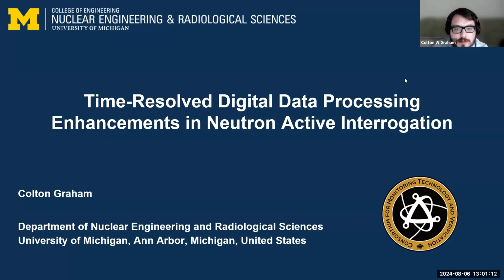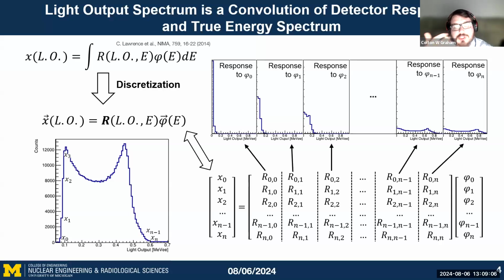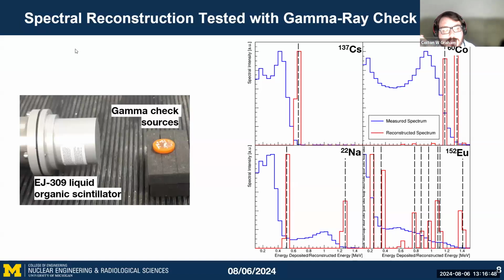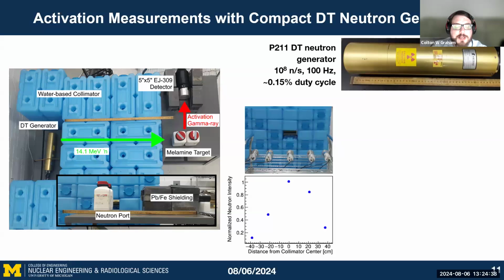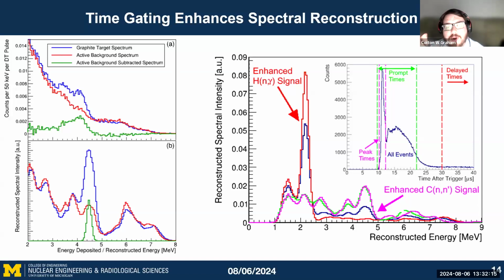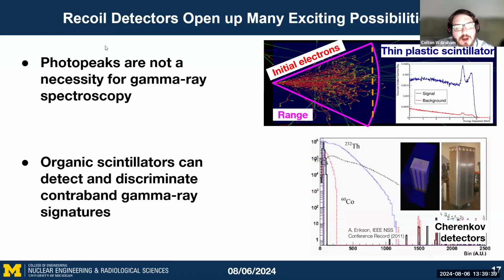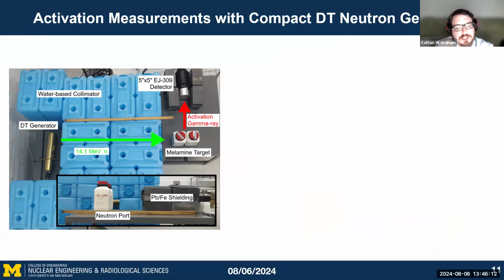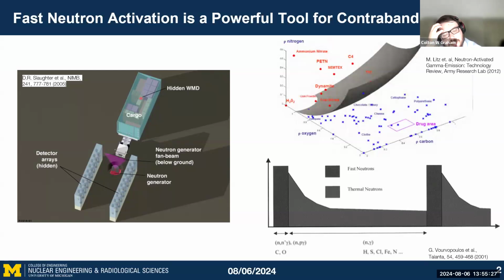MTV Nuclear Engineering Summer School-Graham Presentation-08-06-2024